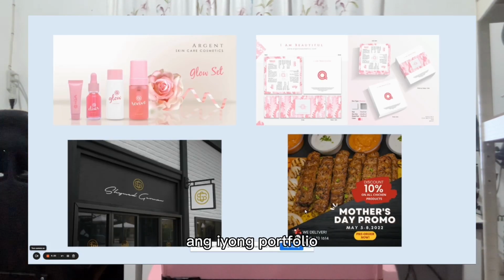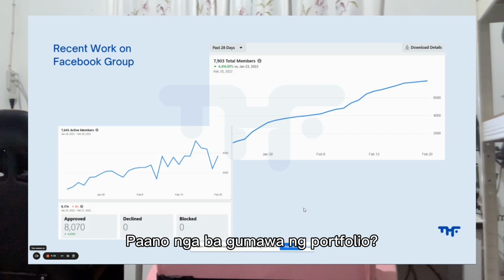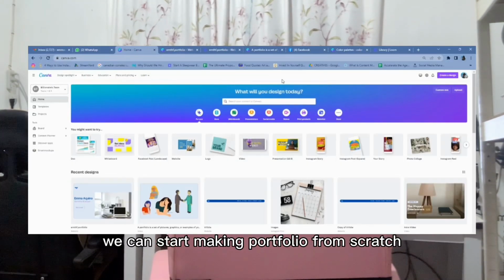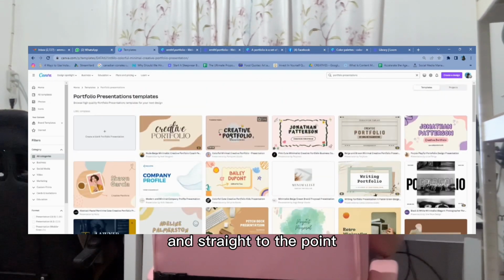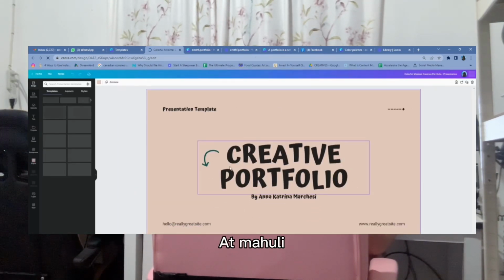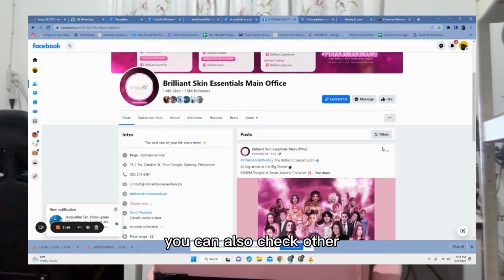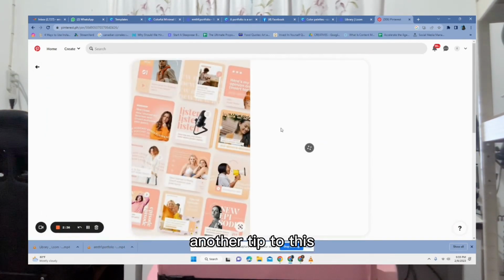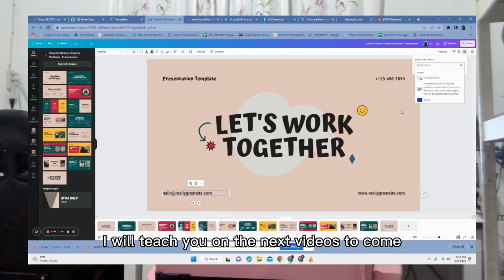How to Make a Portfolio that Sells and Help You Land a Client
Hi! I am Emma, the happy freelancer! I work from the comfort of my home as a Virtual Assistant and Social Media Manager. My goal is to help Moms earn a living while still being able to spend quality time with their kids. Join me in this journey and learn how you can turn your skills into a successful home-based business.

freelancing jobs philippines, freelancing for beginners, freelancing course, freelancing as a student, freelancing apps for students, freelancing as an artist, a freelance gig, freelancing beginner, freelancing basic